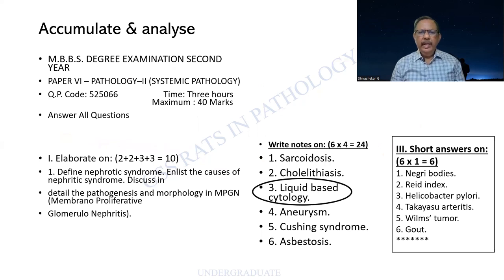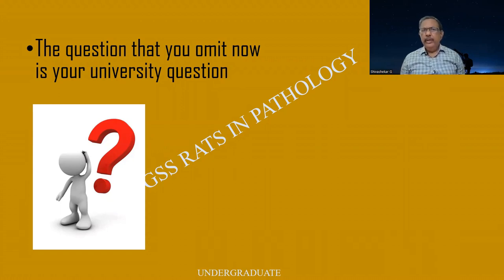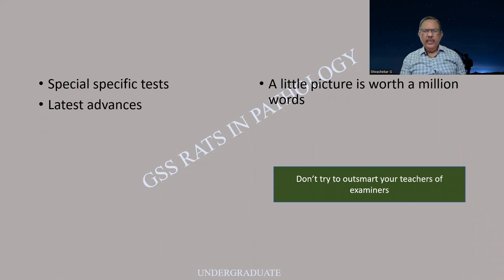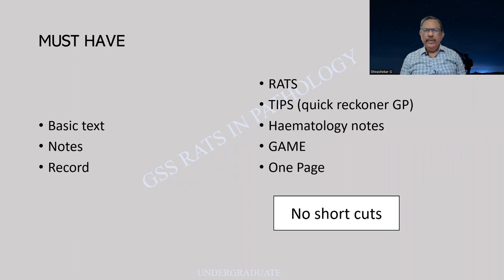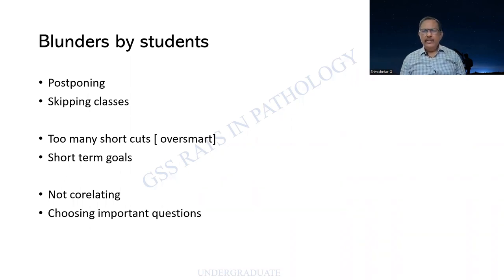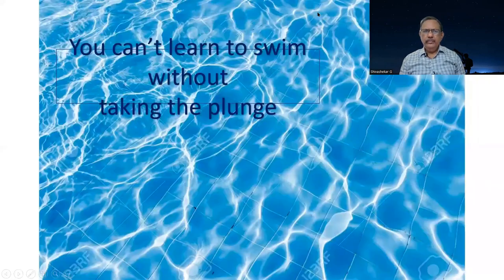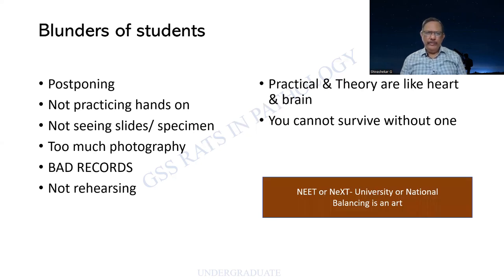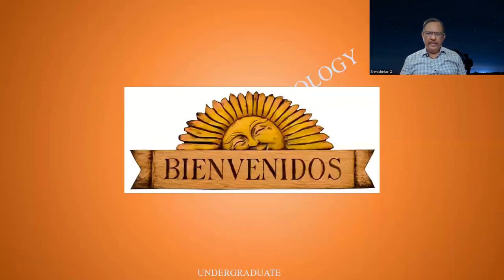PATTERN OF PATHOLOGY UG Introduction- Dr GSS Professor of Pathology SRM MCH RC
The first step in the right direction. rest is your way ahead!!